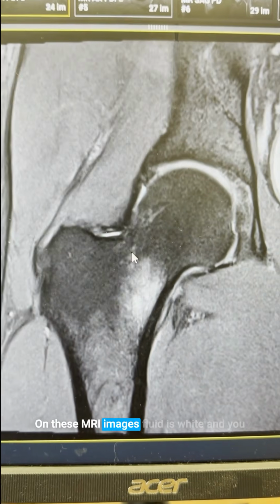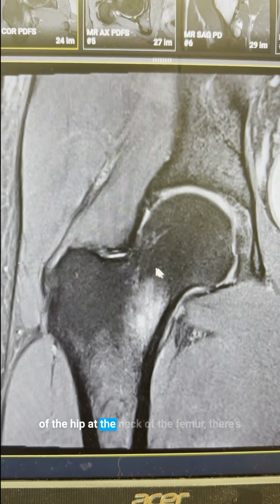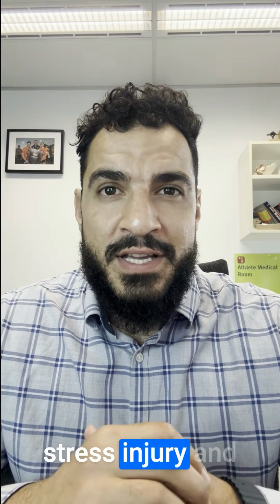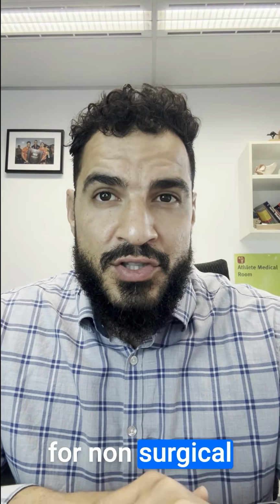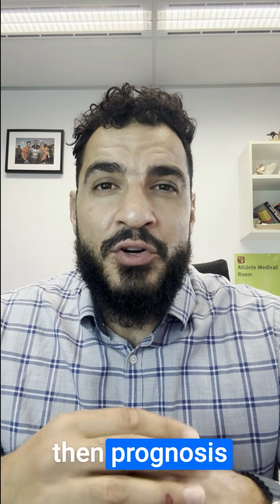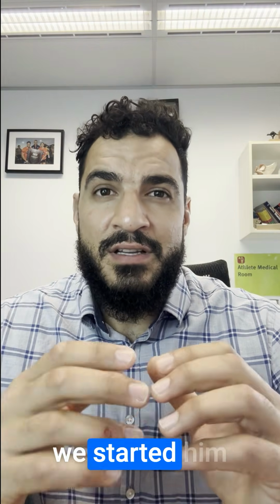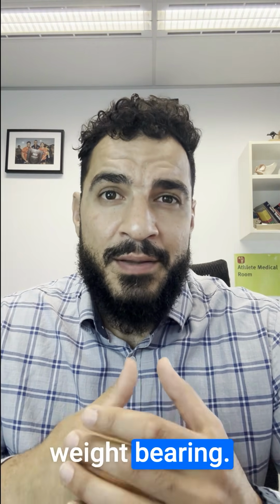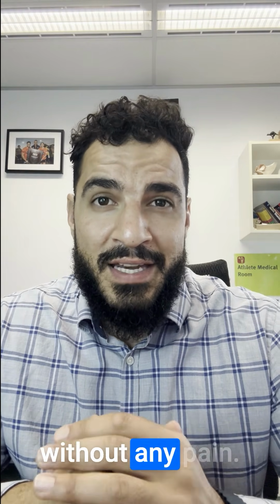Femoral Neck Stress Fracture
Understanding Femoral Neck Stress Fractures with Dr. Jomaa

Join Dr. Jomaa, a sports medicine specialist, as he discusses femoral neck stress fractures through the case of a 33-year-old military recruit. Discover the symptoms, MRI findings, treatment strategies, and the recovery process, including the importance of non-weight bearing and gradual load progression. Learn about the differences in prognosis between compressive and tensile stress injuries, and the relevance of bone health checks such as blood tests, vitamin D levels, and DEXA scans. Follow along to see how this patient is on track to resume full sprinting in 6-8 weeks.

00:00 Introduction to Femoral Neck Stress Fractures
00:05 Case Study: Military Recruit with Hip Pain
00:23 Understanding Stress Injuries through MRI
00:56 Treatment Plan and Progress
01:11 Additional Tests and Results
01:43 Future Steps and Conclusion